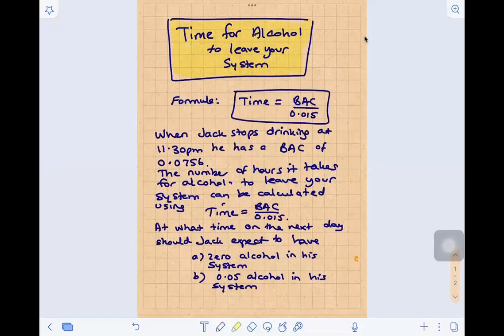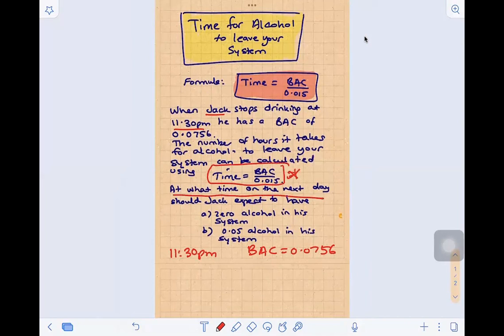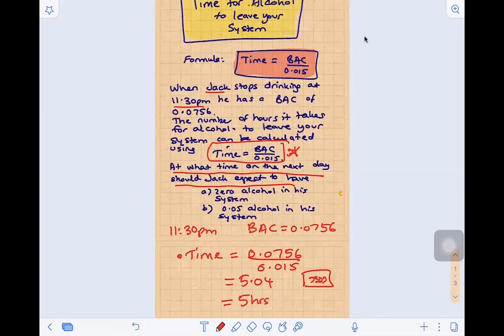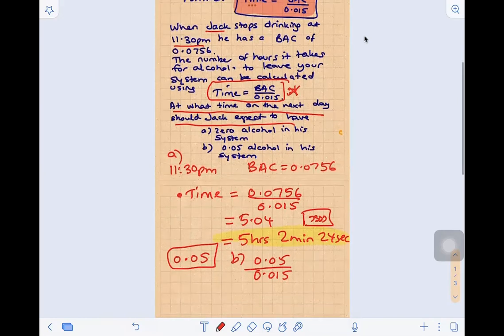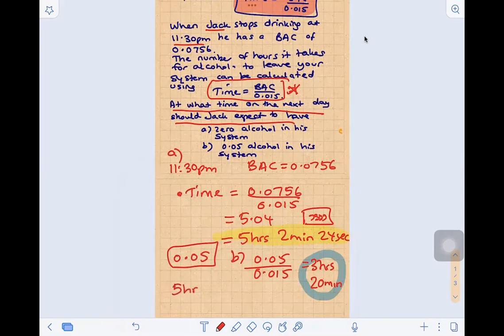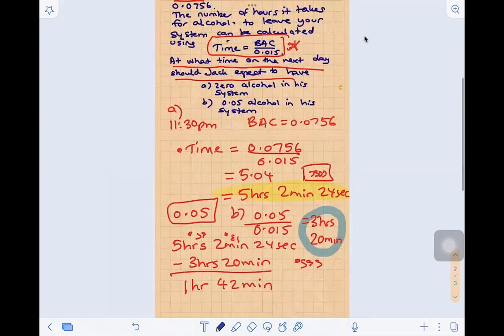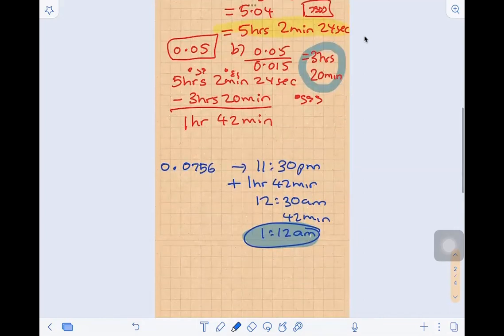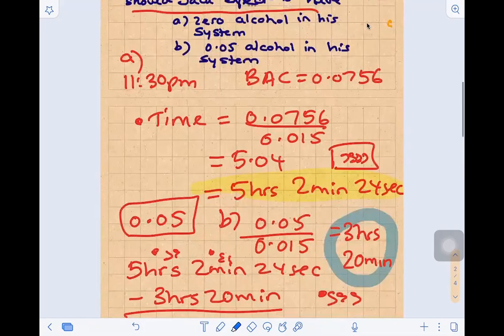BAC - Time for Alcohol to Leave the System